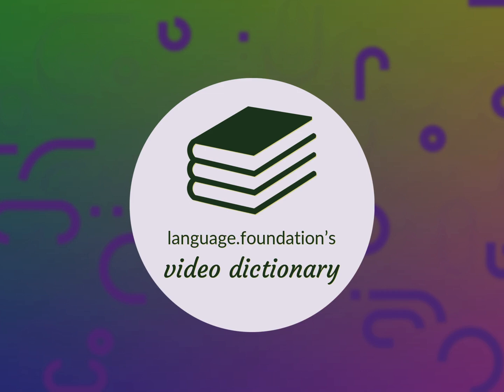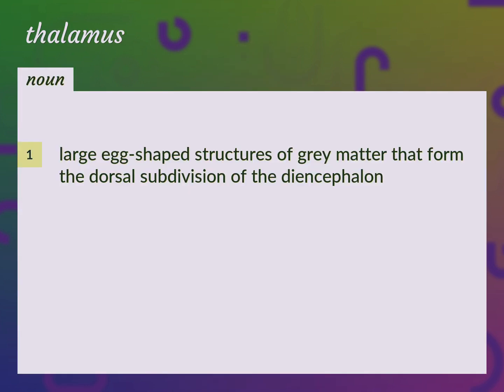Thalamus | meaning of Thalamus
What is THALAMUS meaning?